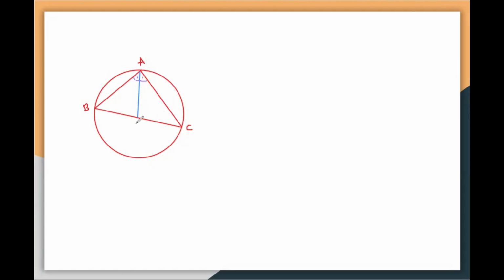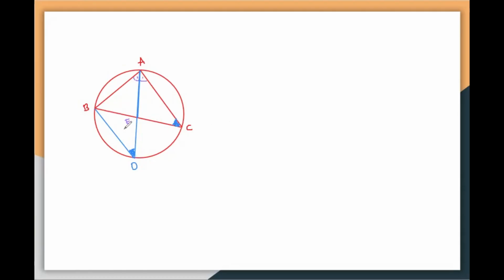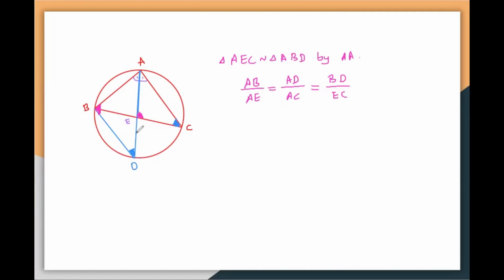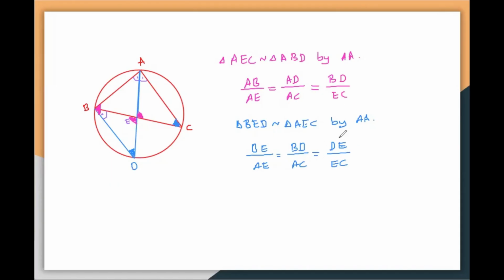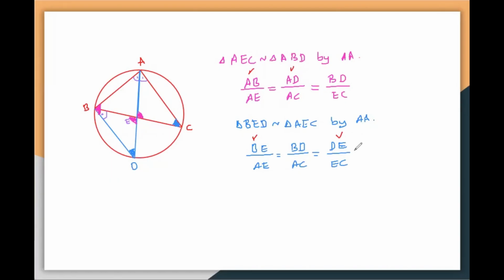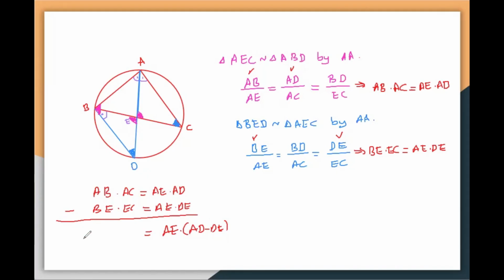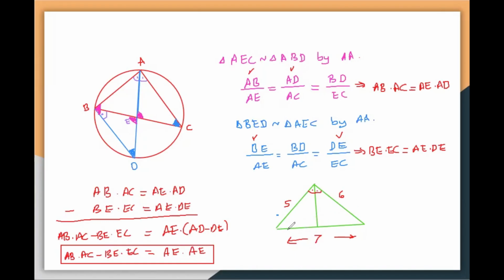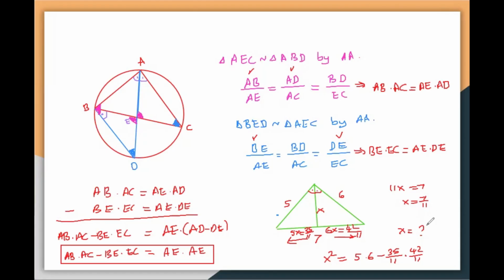Angle Bisector Length Formula by Similar Triangles